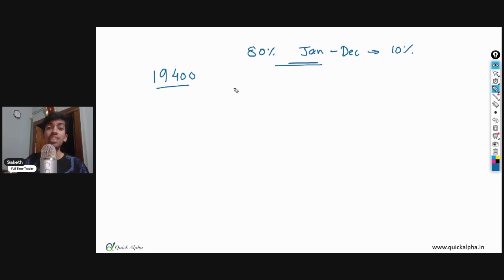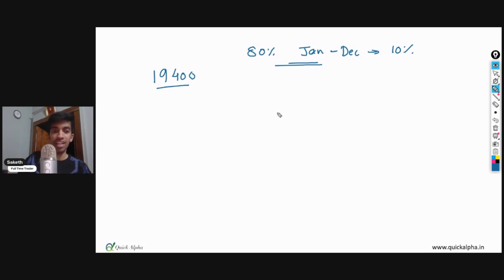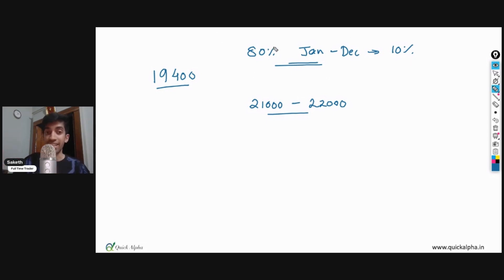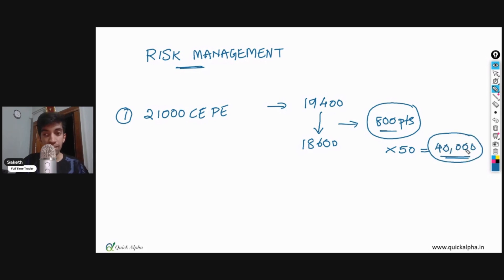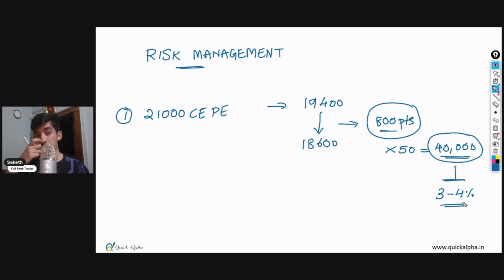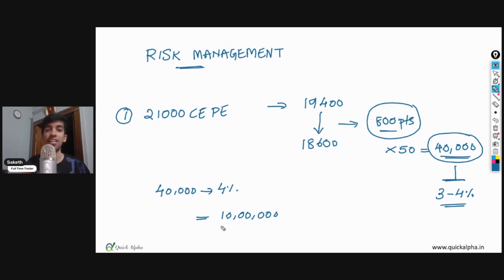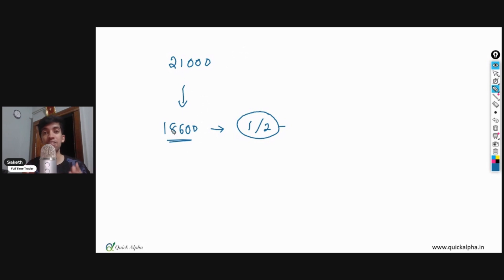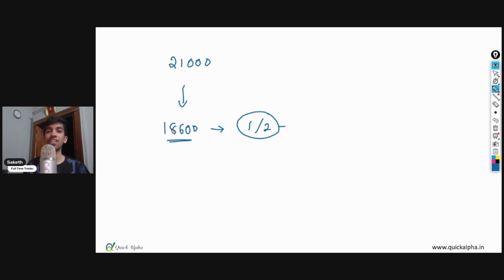Mastering Long-Term Short Straddles: A Comprehensive Guide - Part 3 | Risk Management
Long Term Short Straddle Series

Backtest options strategies for Nifty and Banknifty on Stockmock with ease.

Welcome to my latest YouTube video where we'll dive deep into the world of options trading and learn how to create long-term short straddles – a versatile and powerful strategy that can enhance your trading results in the long run.

In this video, I'll guide you step-by-step through the process of setting up long-term short straddles, breaking down complex concepts into simple and easy-to-understand terms. Whether you're an experienced trader looking to expand your options trading toolkit or a newcomer eager to learn the ropes, this video is tailored for all levels of expertise.

Discover the fundamental mechanics of the long-term short straddle strategy, where we'll sell both an at-the-money call and an at-the-money put with the same expiration date on a chosen underlying asset. Learn why this strategy is particularly appealing for capturing time decay and how it benefits from stable market conditions.

Risk management is a critical aspect of options trading, and I'll share essential techniques to protect your investments and navigate potential risks associated with long-term short straddles. Understanding the breakeven points and profit potential will give you the confidence to make informed decisions.

To truly master this strategy, you'll need to grasp the concept of volatility and its impact on long-term short straddles. We'll explore how changes in implied volatility can affect your trades and how to adjust your positions accordingly.

In this video, we'll also tackle real-life examples and backtesting, providing you with practical insights into how this strategy performs under different market scenarios. Witness the power of long-term short straddles as we analyze actual trades and their outcomes.

Get ready to take your options trading to the next level with long-term short straddles. Let's embark on this profitable journey together!

Note: Options trading involves risks and is not suitable for all investors. Before engaging in options trading, it's important to thoroughly understand the risks and consult with a qualified financial advisor or broker.